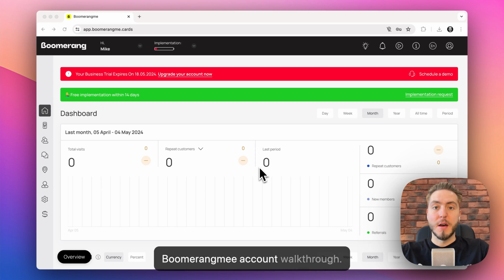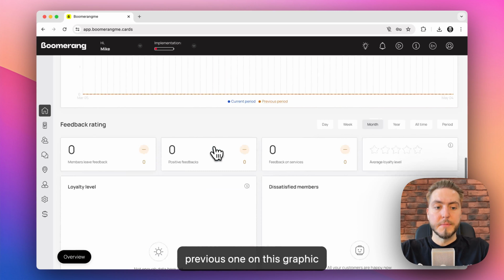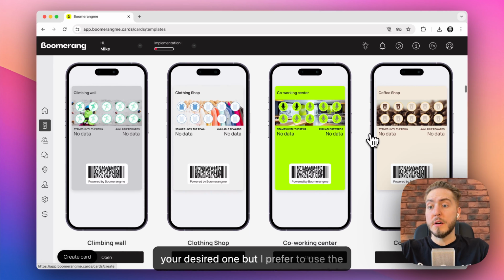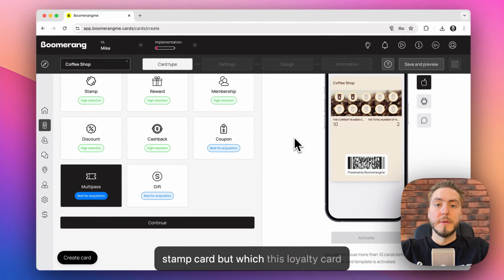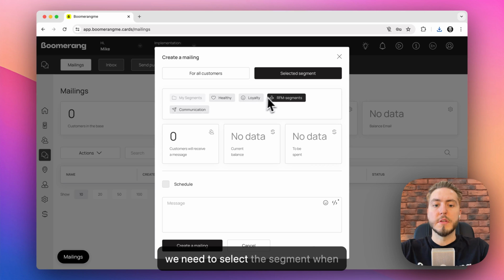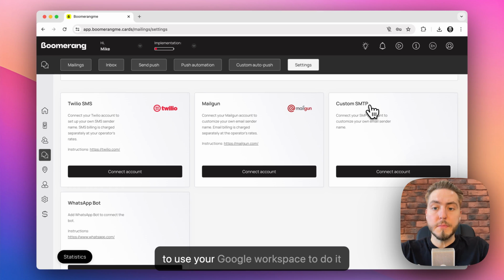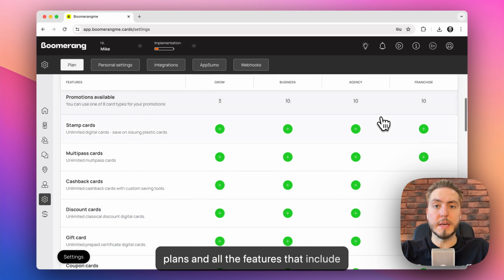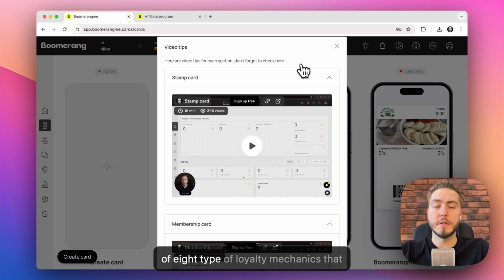Boomerangme Business Dashboard Overview ⭐️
🚀 Join Our Skool Community! Get exclusive training, live workshops, expert insights, and direct support to grow your business. Connect with top professionals and stay ahead!